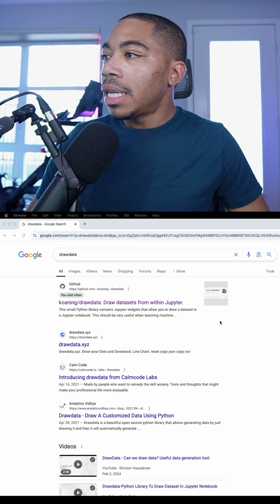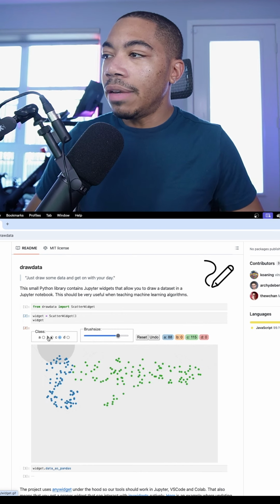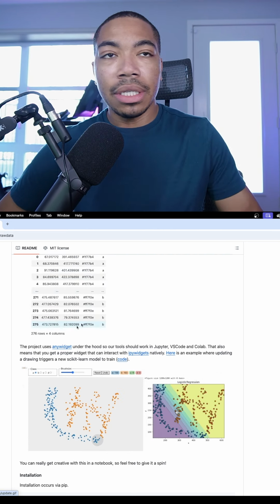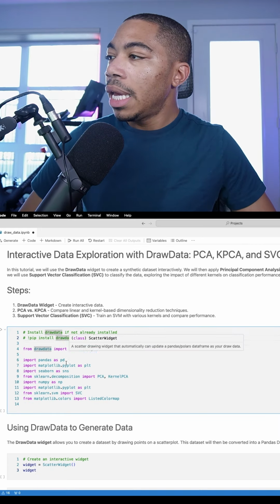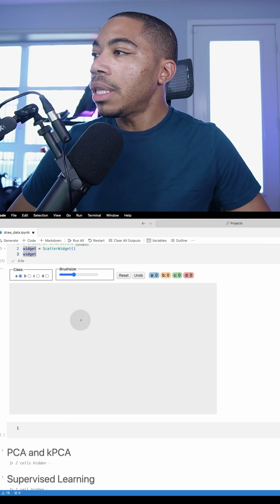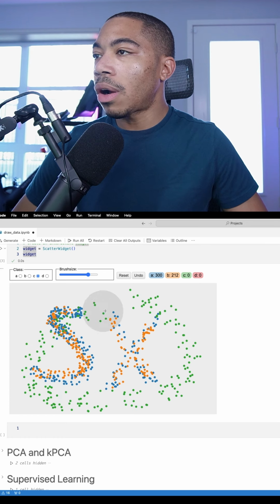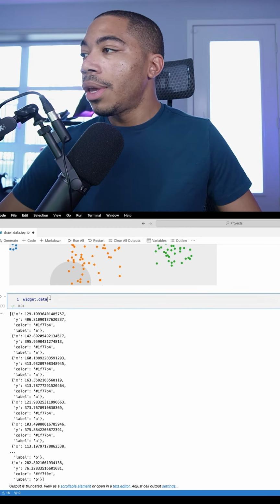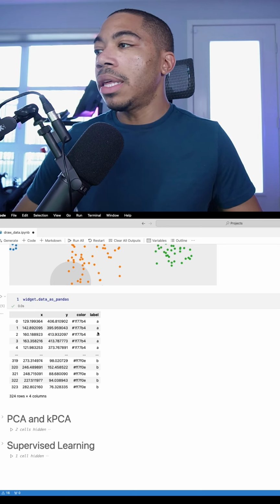How to QUICKLY Draw Data With Python!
Lets quickly learn about a python library called draw data!